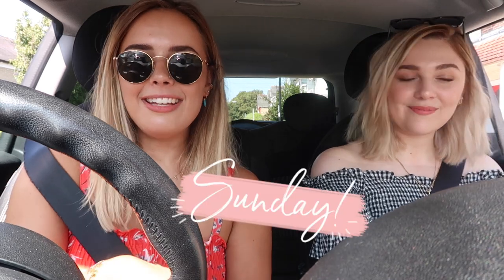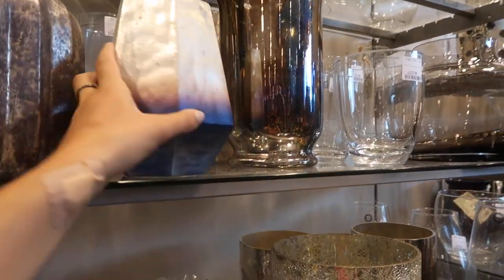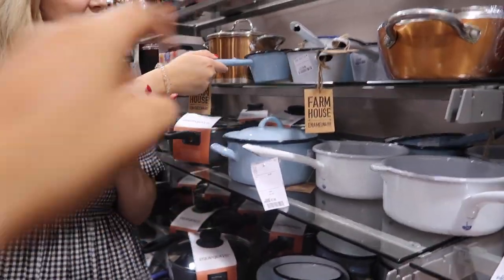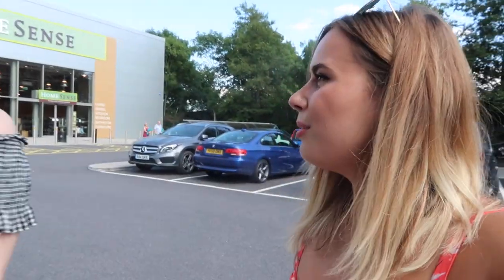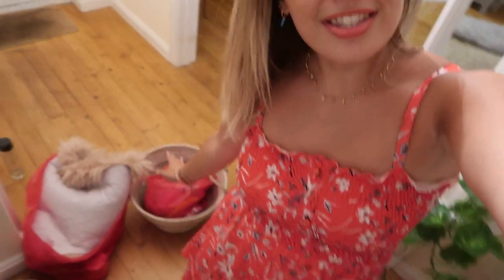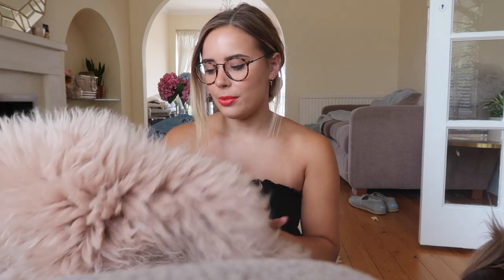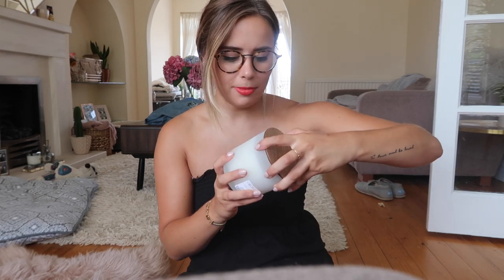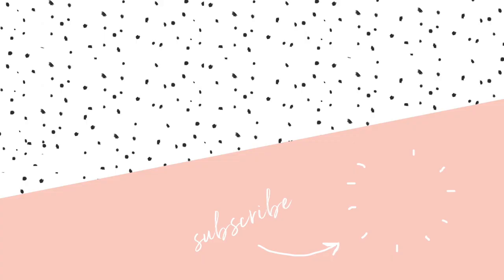COME SHOPPING WITH ME + HAUL: HOMESENSE EDITION | Hello October Vlog | AD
Come shopping with me in homesense! In this vlog Alix and I go shopping in Homsense, plus there's a haul of everything I got too! Don't forget to check out my blog post here for a little look at how I styled the bedroom pieces:

- LINKS -

- F.A.Q -